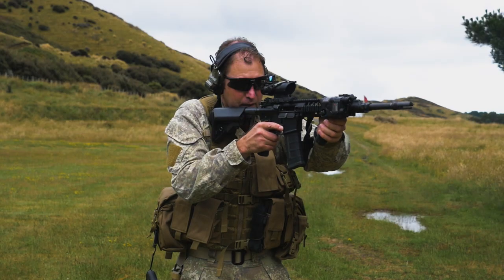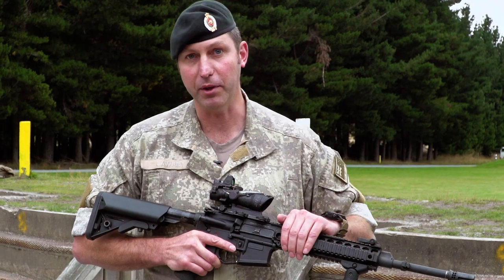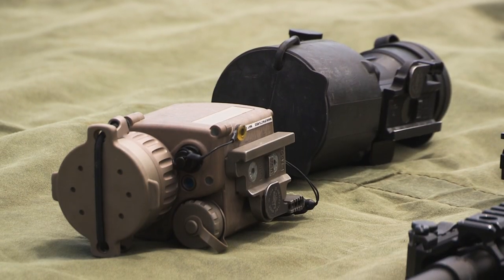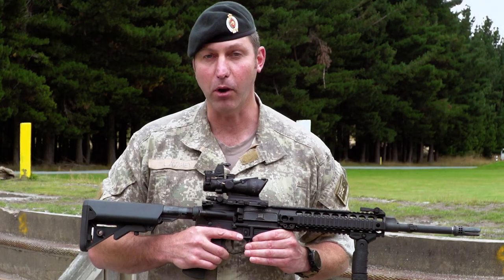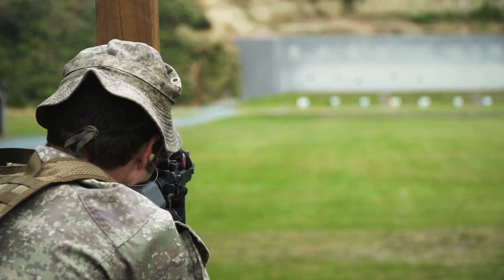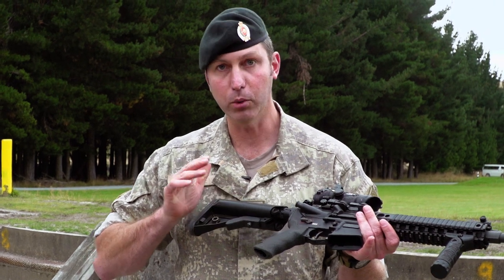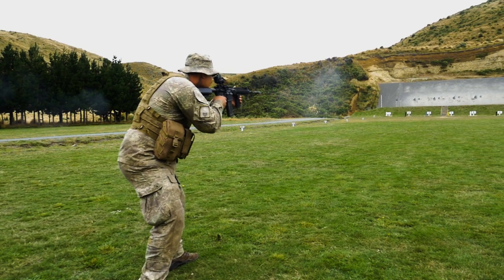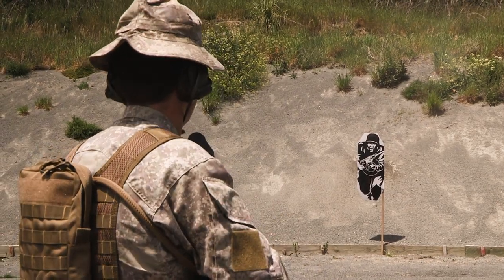MARS-L New IW for NZDF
NZDFs new MARS-L assault rifle in action at Waiouru.

This rifle can be fitted with a number of ancillaries on the rail system and can be configured for any specific mission.